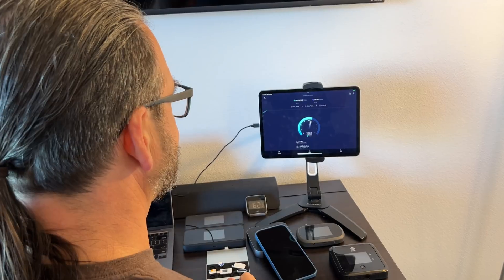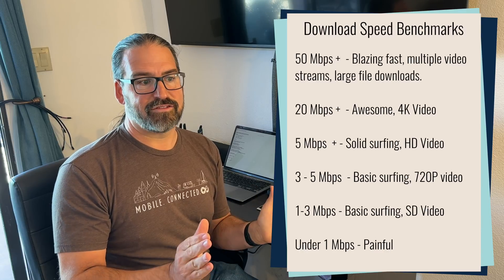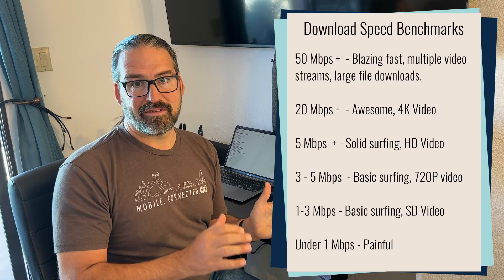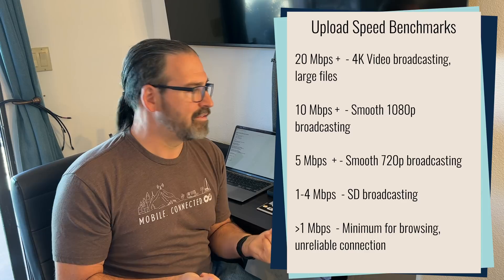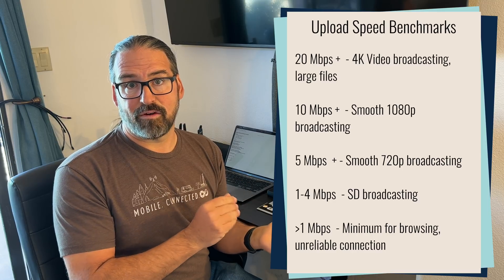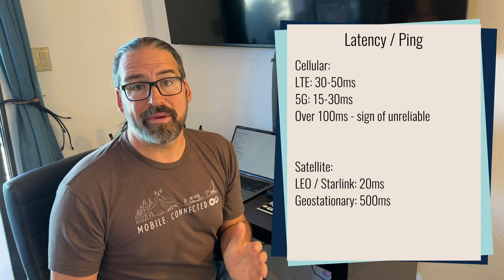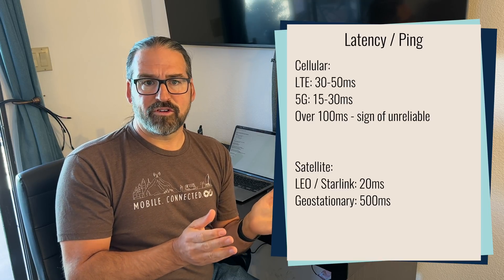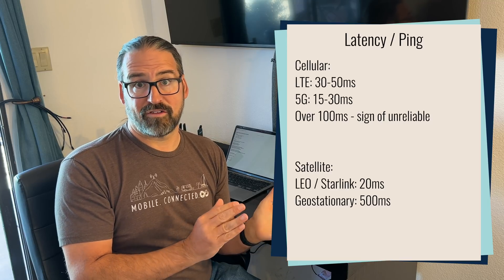Testing Mobile Internet Speeds: Understanding Speed Test Results for Cellular, Wi-Fi & Satellite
To truly optimize your mobile internet connectivity, you need to know what sort of data performance you are getting. And the best quantitative measurement is getting speedtest results to show you download and upload speeds.

While the bars displayed on your device are a quick visual indicator - they aren't always a direct indicator of the data speeds and reliability you'll get.

There's a lot going on behind the scenes that can affect your data performance, whether you are connecting to a Wi-Fi network, cable, satellite, or cellular internet data source.

In this video, we go over speed testing apps like Ookla, Cloudflare and Netflix's Fast.com, what the results means (download, upload, ping/latency, packet loss and jitter) - and some best practices for measuring the impact of your signal enhancing efforts.

For more on this:
Speed testing guide:

0:00 Intro
0:35 Optimizing at Each Location
1:13 Why a Speedtest and Not Bars?
2:19 Speedtest Services
3:14 Results: Download, Upload, Latency, Packet Loss and Jitter
4:17 Download Speed Benchmarks
4:50 Upload Speed Benchmarks
6:13 Latency/Ping
7:20 Jitter and Packet Loss
8:01 Tips For Testing: Isolating Variables, Servers, and Data Usage
10:36 Speedtest Server Used to Test
12:30 Optimizing Data Performance
13:17 Wrap-Up